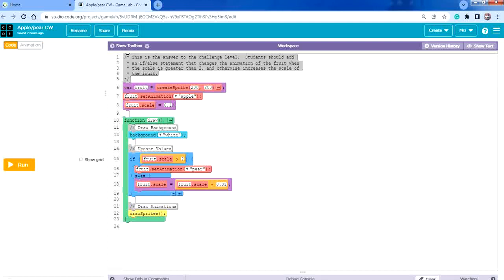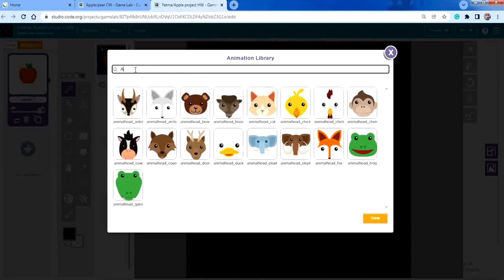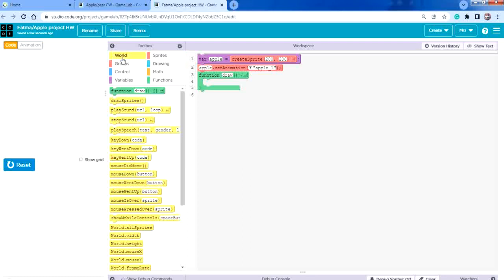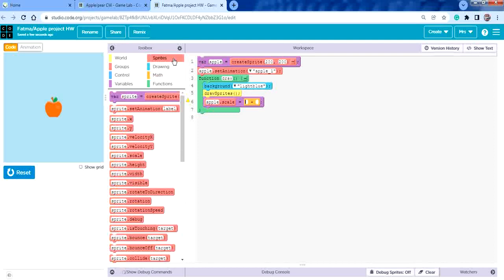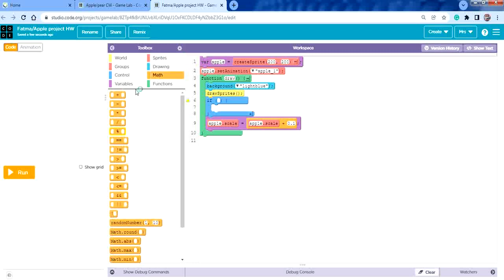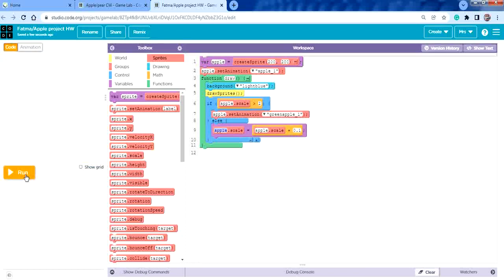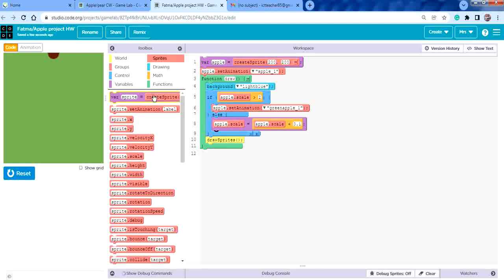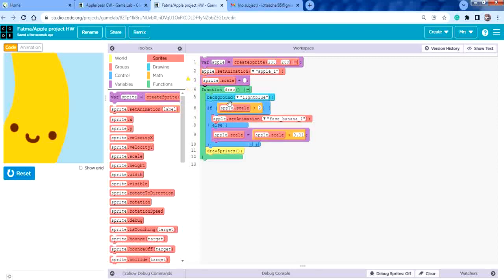The apple and pear interactive card-Code.org